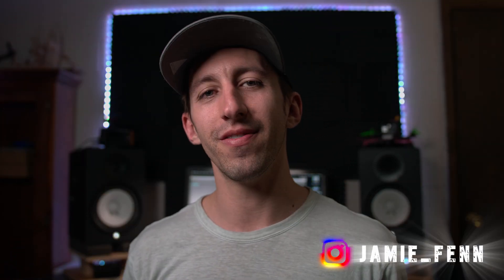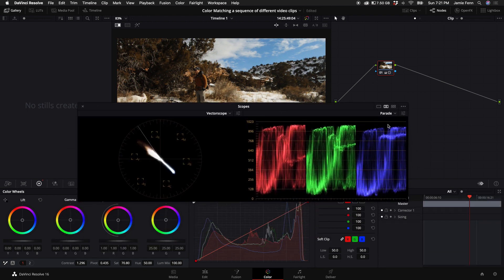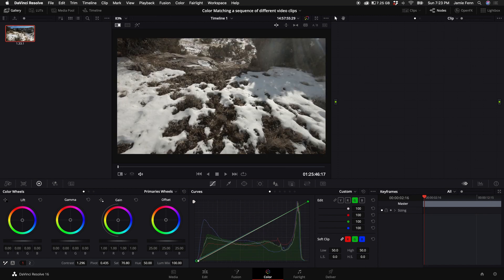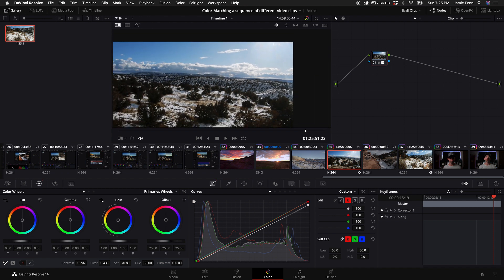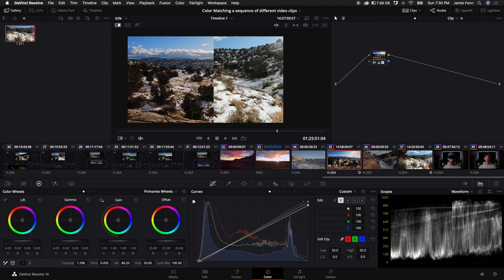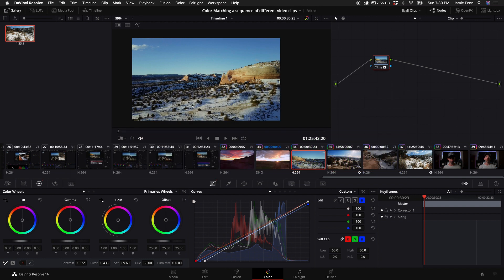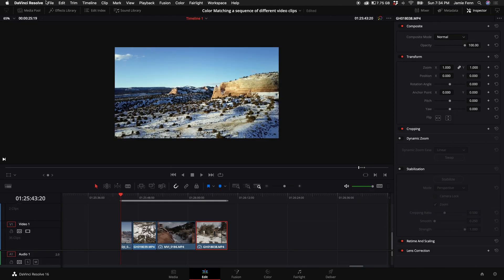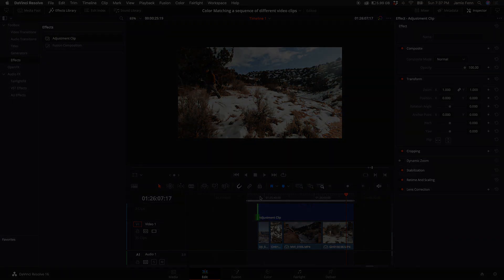How To Color Match Cameras - Davinci Resolve Tutorial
SHOT MATCHING different cameras - Davinci Resolve Tutorial

The SECRET to SHOT MATCHING different cameras in Davinci Resolve is very important if you want to get into any type of color work or become a colorist. This tutorial will teach you how to color match all types of videos in Davinci Resolves Color tab with all types of camera footage from a drone, gopro, and dslr and mirrorless cameras.
🛒WHERE ALL MY MUSIC COMES FROM